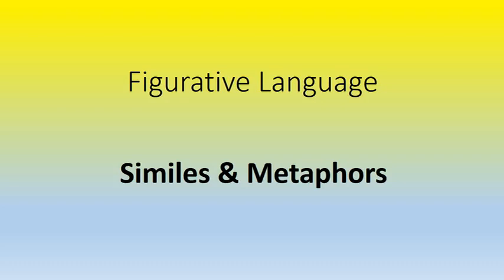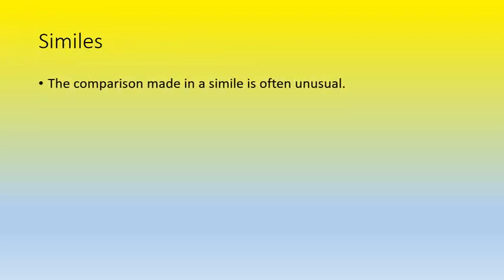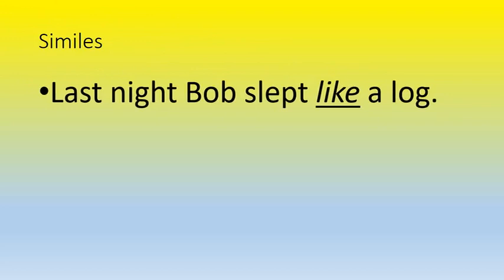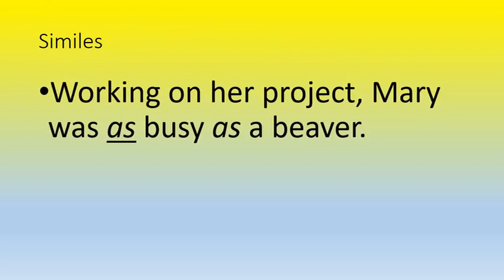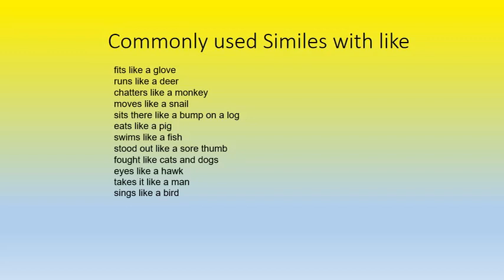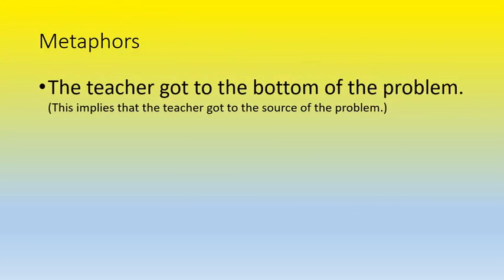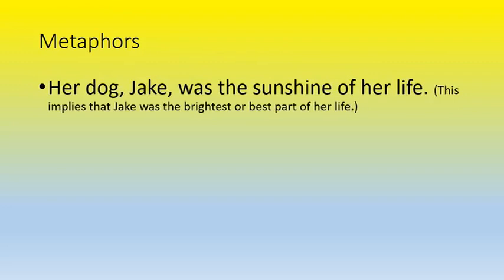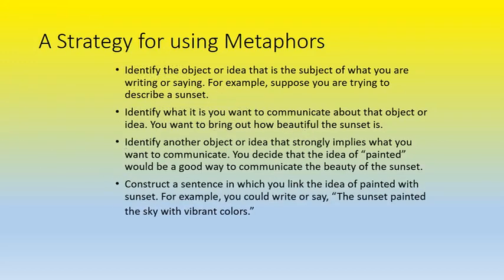Simile And Metaphors 11